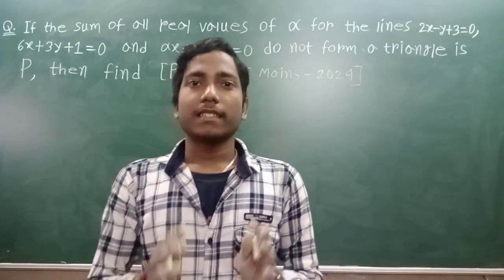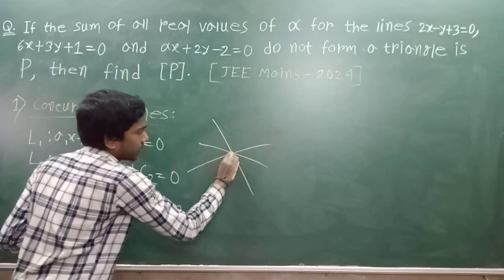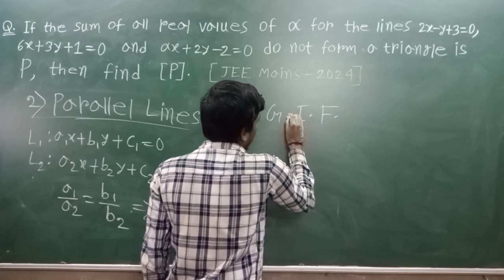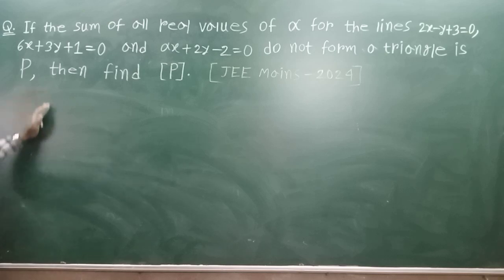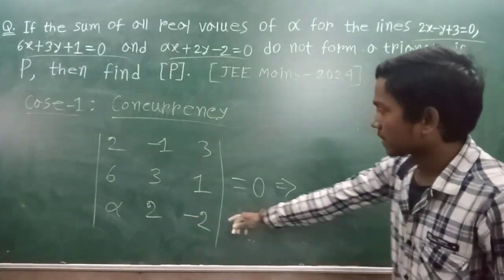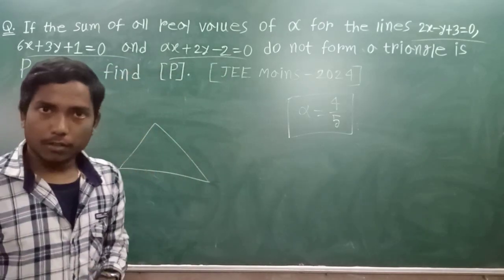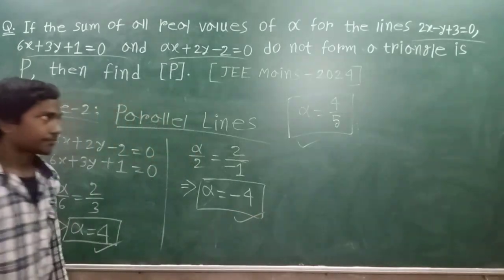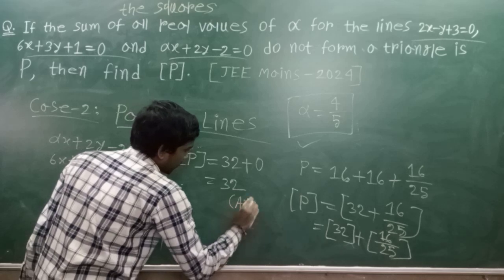AN INTERESTING PROBLEM OF STRAIGHT LINE || JEE-MAINS 2024.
In this video, I've presented the detailed solution of an easy and interesting problems of JEE Mains-2024. You will see, how, with very fundamental concepts, we can solve this problem of JEE Mains.